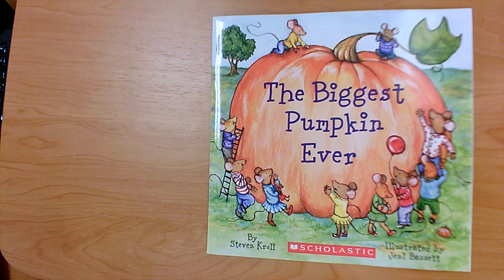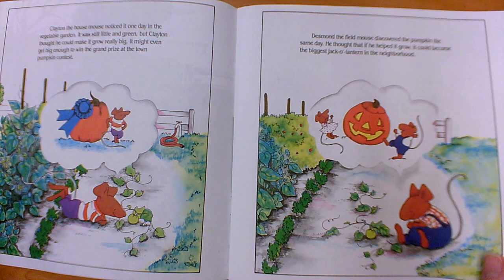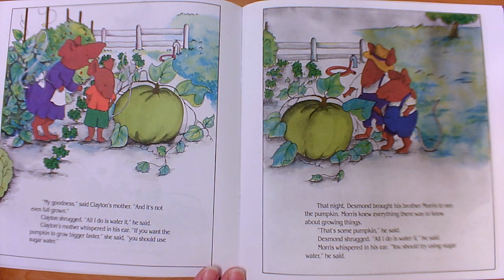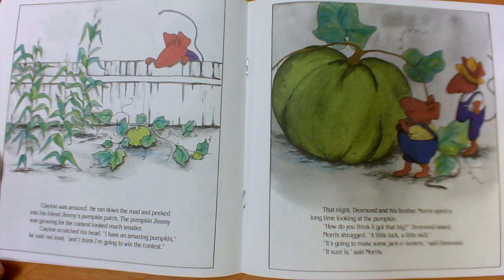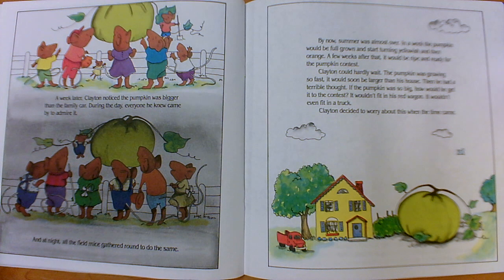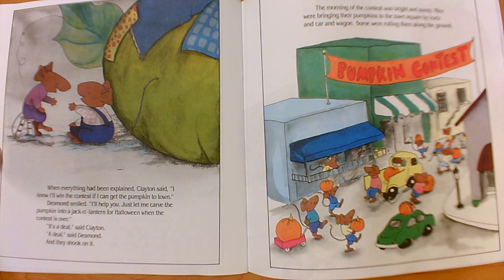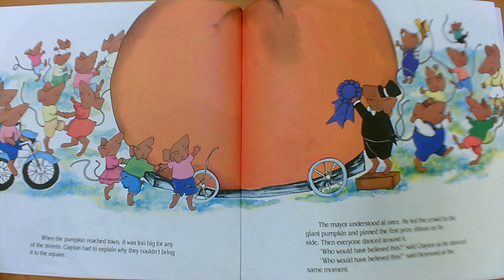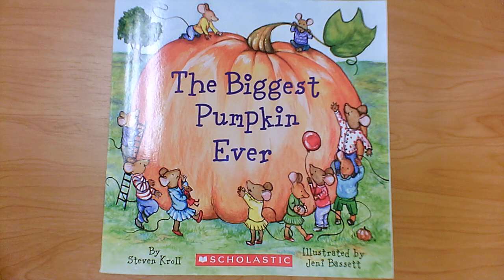The Biggest Pumpkin Ever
by Steven Kroll, illustrated by Jeni Bassett
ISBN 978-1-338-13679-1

This read aloud video was made by Mary Ellen Ariotti, a certified Kindergarten teacher in Pinellas County, FL. She carries endorsements in Reading as well as ESOL (English for Speakers of Other Languages). Most of her book videos include Higher Order Thinking Questions (HOT Questions) for students to think about and pauses for them to answer back with on topics such as Vocabulary, Character, Setting, Events, Sequencing, Problem / Solution, Character Feelings, Similarities and Differences among books by the same author (author studies), or Early Reading Strategies such as Get Your Mouth Ready, Look at the Picture, Look for Chunks You Know (Chunk it!) Slide through the Word, What Makes Sense?, and Skip over it/ Go Back and Reread. Sight Words are focused upon in Shared Reading or Word Work videos, with models students can use to visualize word building skills. She has a playlist of books that are great for Back to School or getting ready for kindergarten for Pre-K viewers. Some videos focus on math, science, kindergarten writing skills, social skills, or social distancing and wearing masks, but most feature read alouds of various age-appropriate texts.